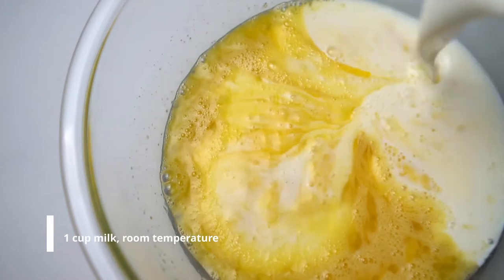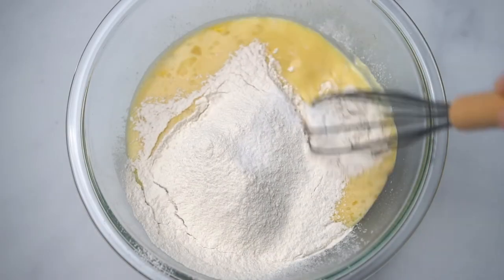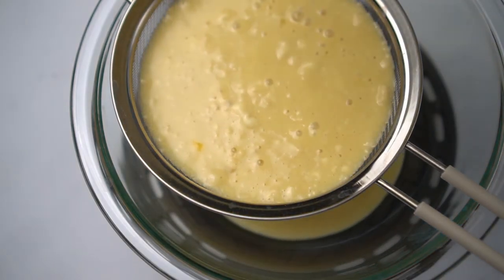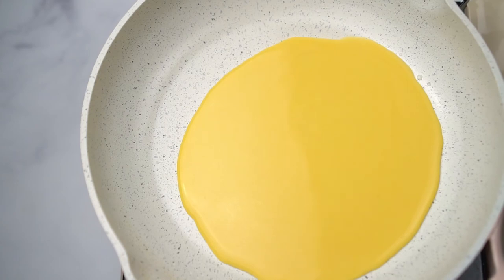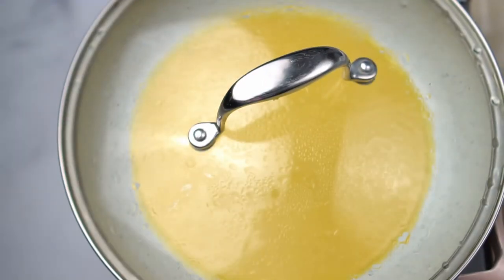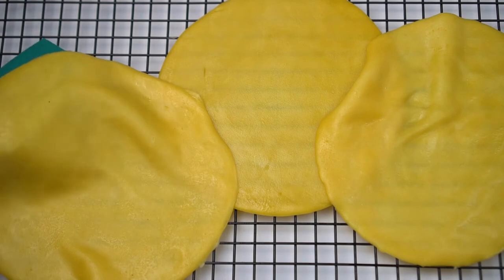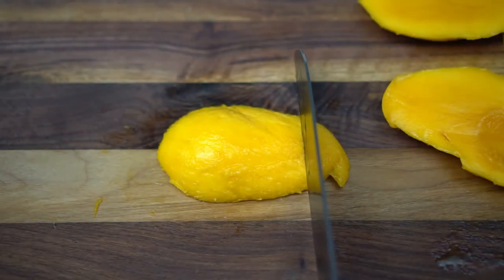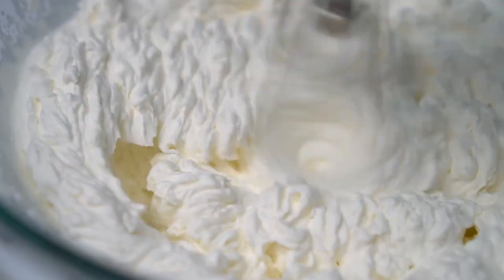Mango Pancakes//Crepes//Pillows [ Light and Refreshing ]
Mango.
Mango Pancakes.
Mango Crepes.
Mango Pancake/Crepes.

These mango pancakes/crepes are so light and so refreshing. They are a perfect treat for the summer heat. 🌞

Important notes:

Use an 8" non-stick pan and blot off excess oil with a paper towel or napkin.

Use medium-low heat.

I find that by using 1/3 cup of batter poured smack center of an evenly heated pan makes for an even crepe without having to swivel the pan around so much to get an even coating. This batter is not too thick nor too thin and you won't have to worry about the crepe cracking during assembly.

For the filling use about 1/4 cup of whipped cream on each pancake. I like to throw my heavy cream and mixing bowl into the freezer for about 15 minutes prior to use because it won't whip as nice if it's not cold enough.

After assembly, cover and freeze crepes for at least 30 minutes to an hour. These mango pancakes are best enjoyed same day.

If you can help me translate my videos into any language I would truly and greatly appreciate your help.

Yields 9 pancakes or crepes

Batter:
6 eggs, room temp
1/3    cup sugar
1        cup milk, room temp
2        tsp vanilla extract
1        cup all-purpose flour
1/2    tsp sea salt
1/4    cup vegetable oil or any neutral oil
4        drops yellow food coloring

Filling:
2                mangoes, chilled
1 1/4 cup COLD heavy cream
1/4    cup powdered sugar (more if you like it sweeter)

Camera Gear I use and Love:
Main Camera
Main lens
Secondary Lens
Main Mic
Main light
Soft Box Bowens Mount
Mini Tripod
Main tripod